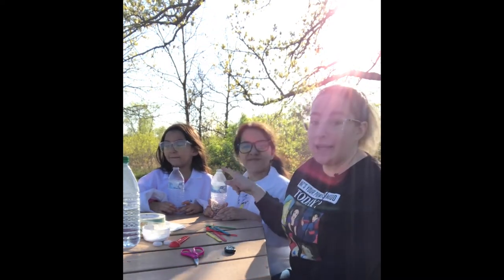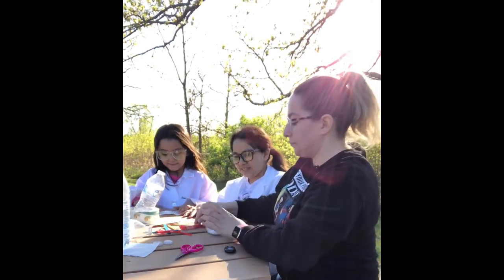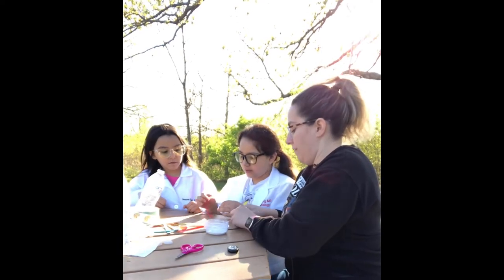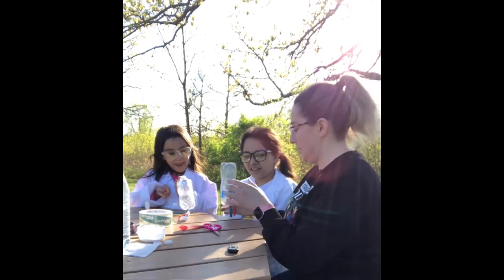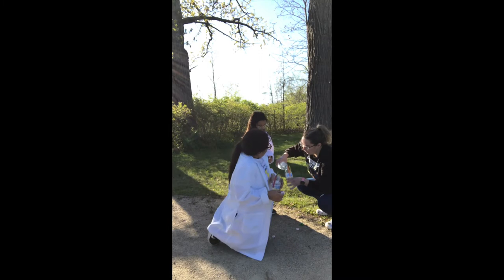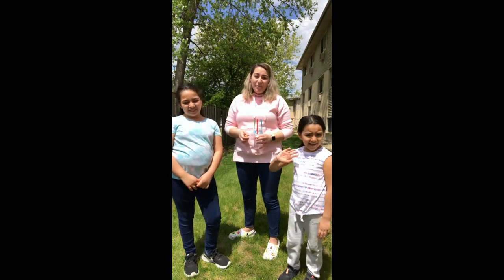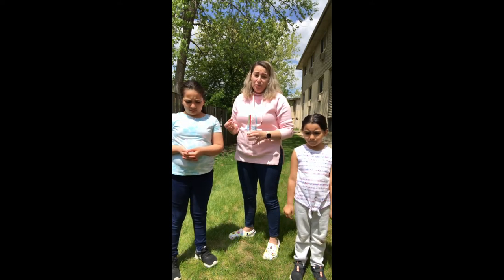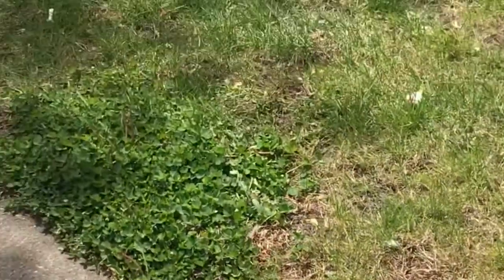Little Scientists - Bottle Rocket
Our Little Scientists are back! 👩‍🔬🚀 Learn how to make a bottle rocket in your own backyard.